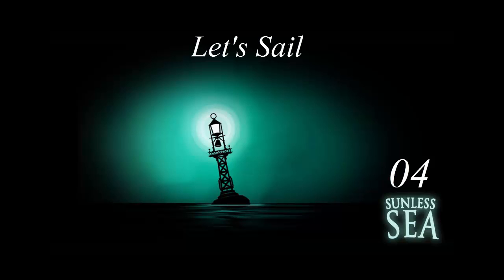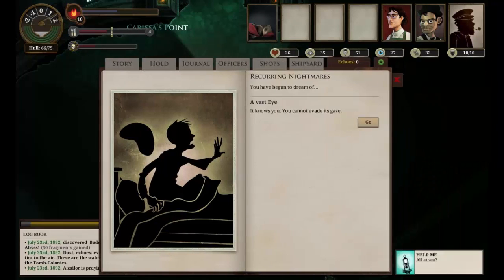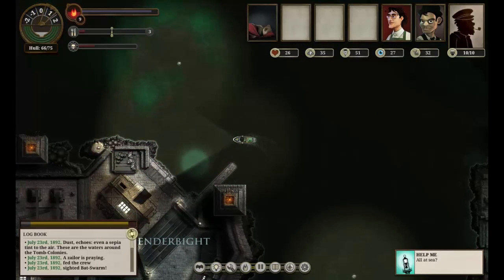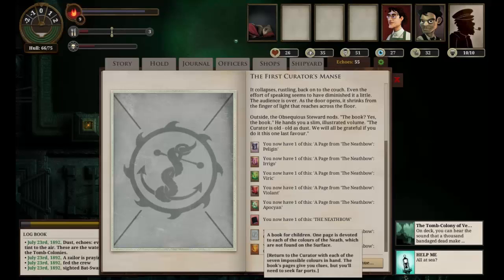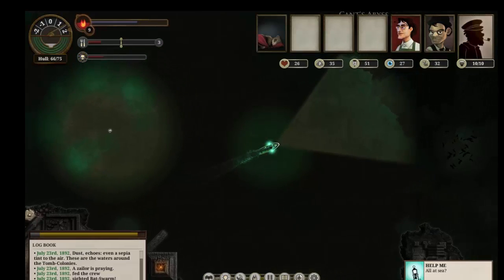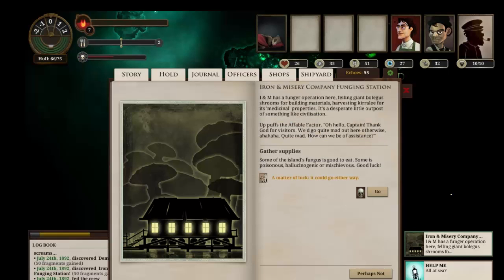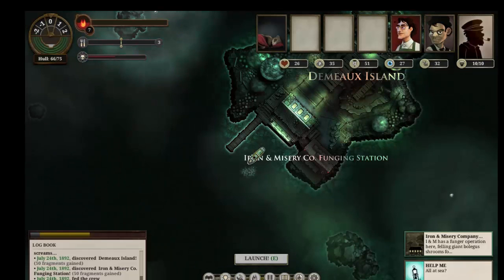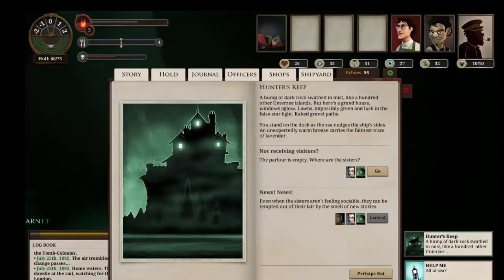Journeying Over a Sunless Sea 04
We set sail today to smuggle souls to Mt Palmerston. Problem is, where is it? A little sailing, a little trading, a little fighting, and dinner with another of the strange sisters at Hunter's Keep.

This time with the right episode number!